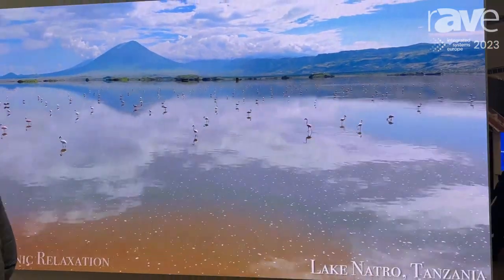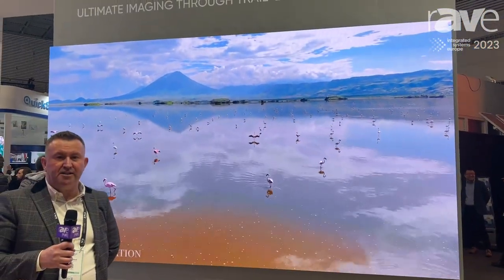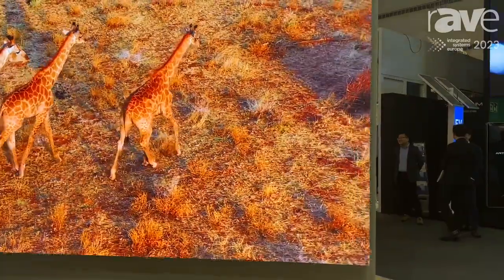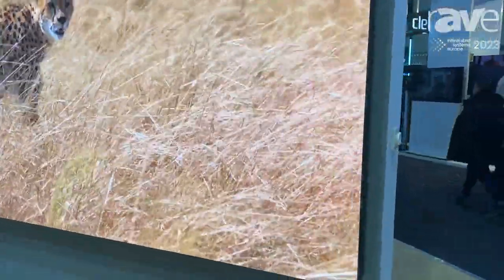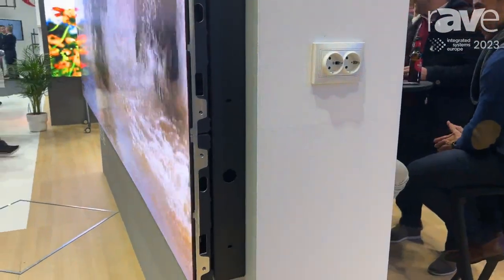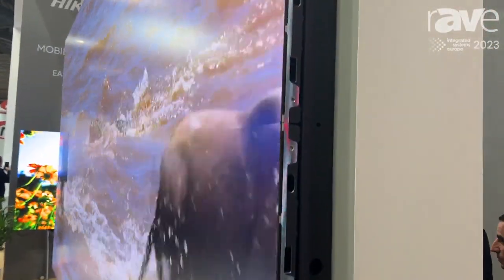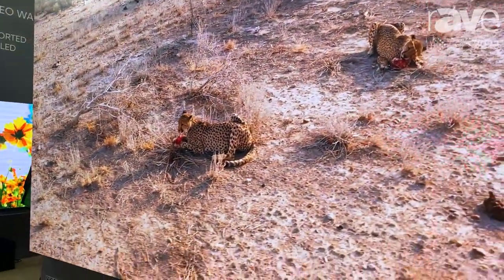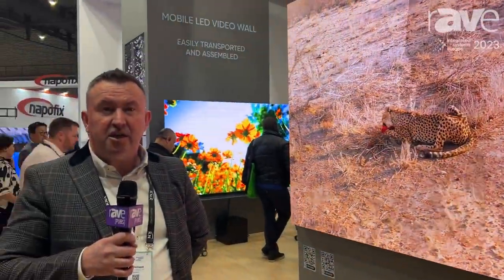ISE 2023: HIKVISION Talks Fine-Pitch, High-End COB LED Series Displays for 4K Content